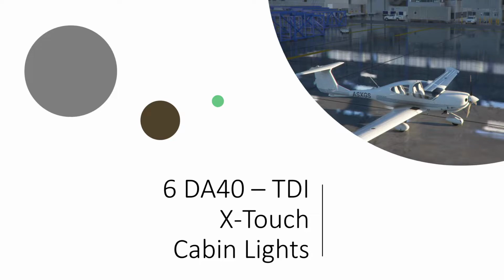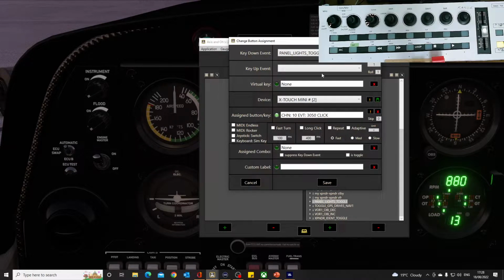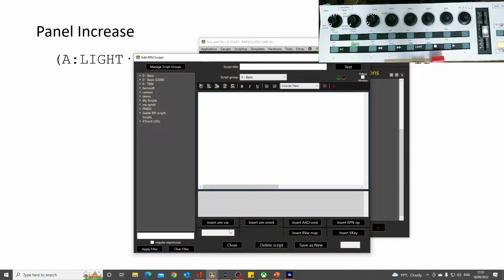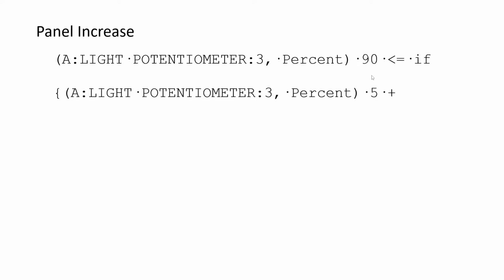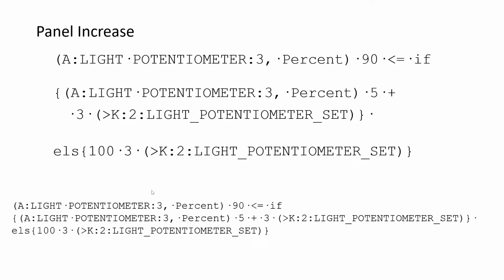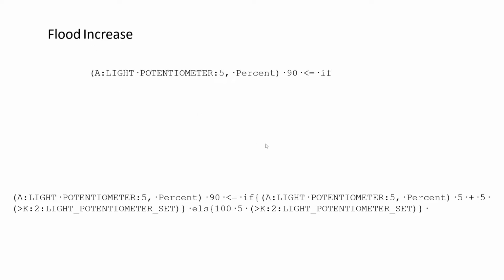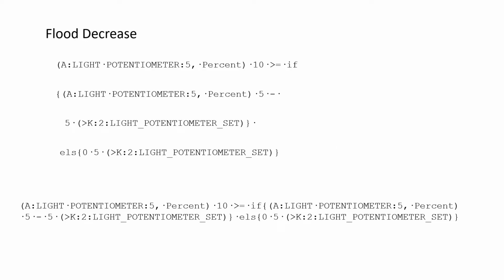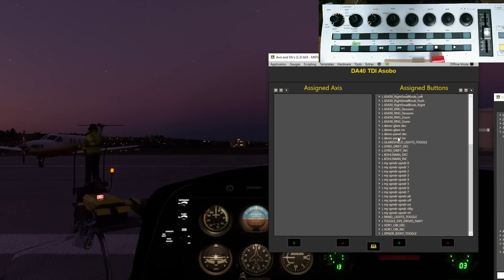6 DA14-tdi Cabin lights using the X-Touch mini and AAO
This video will explain the scripts required to emulate the lights in the DA40 cockpit using the X-Touch mini controller with Axis and Ohs